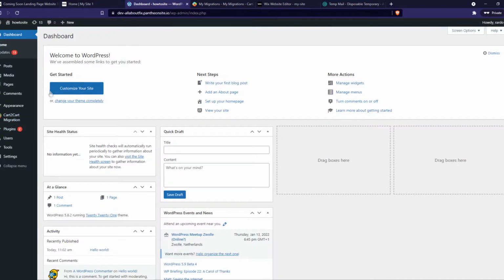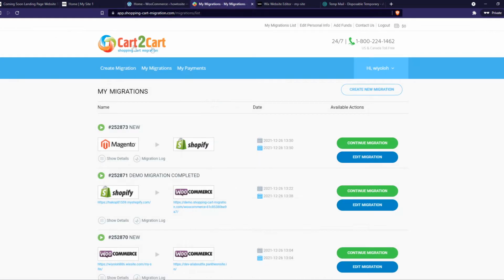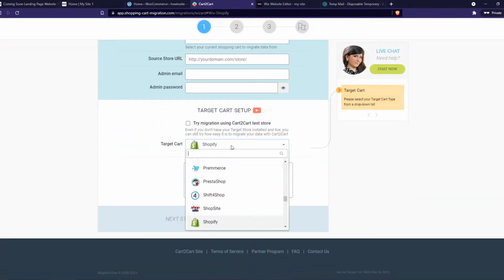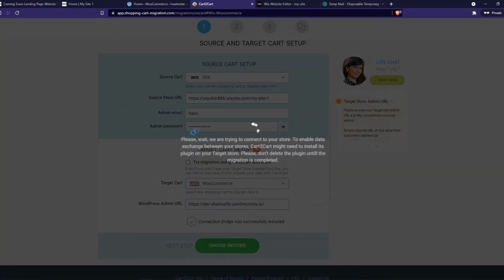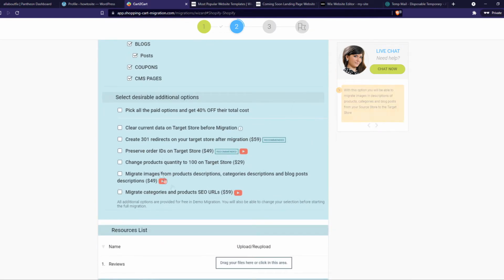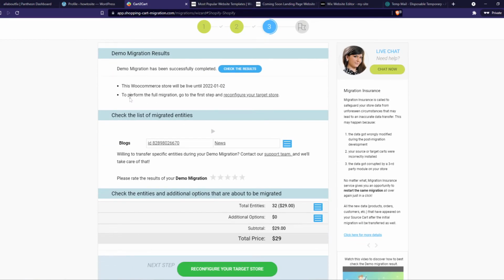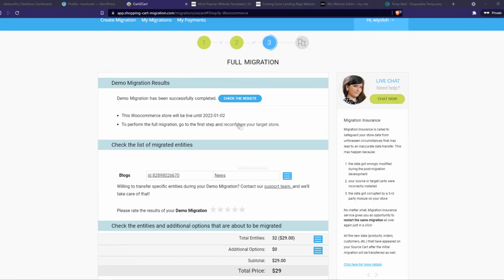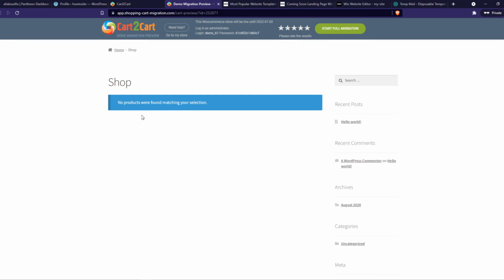How to Convert Wix to WordPress (Web Migration)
Learn How to Convert Wix to WordPress (Web Migration)

In this video I show you how you can convert wix website to wordpress. Do you wonder how you can migrate wix website to wordpress. I'll show you exactly how to do that.